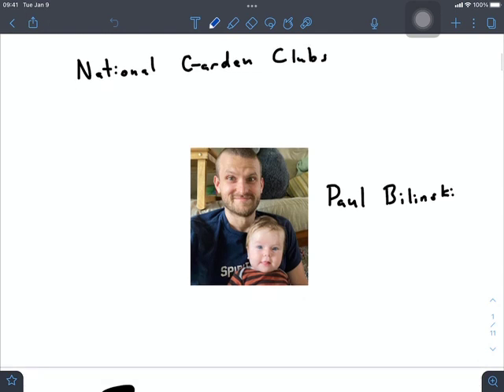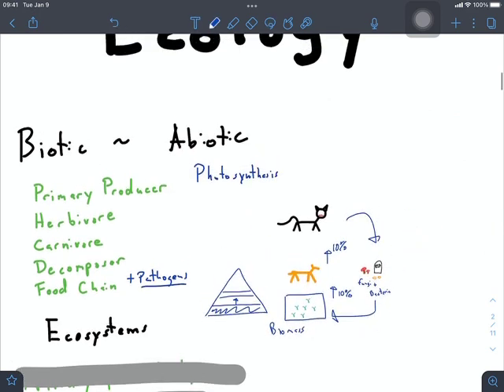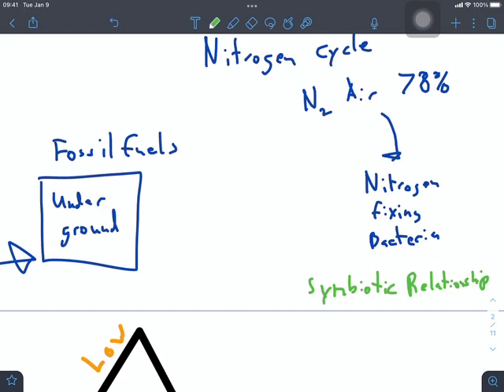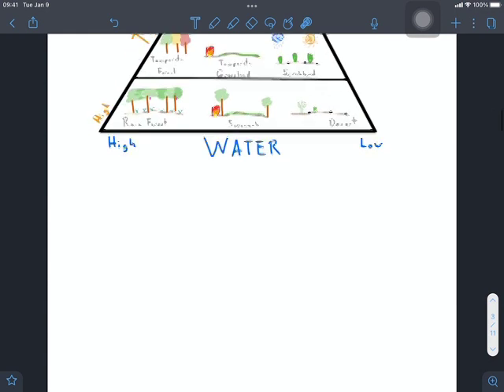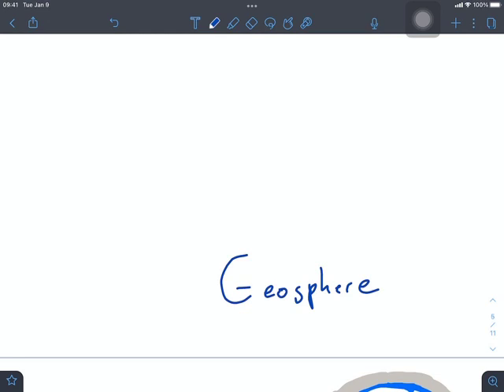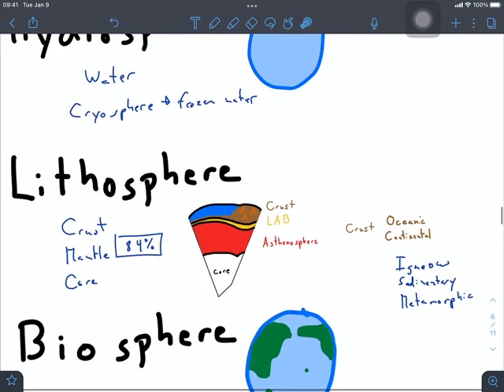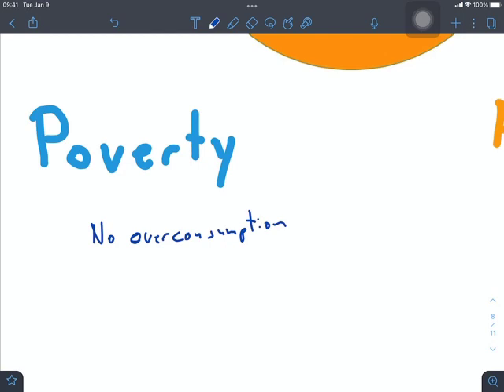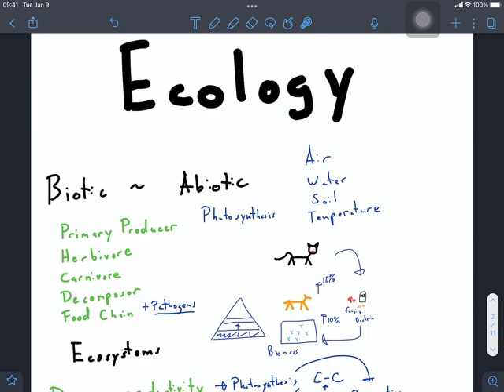Bilinski EnvironmentalSchool Ecology